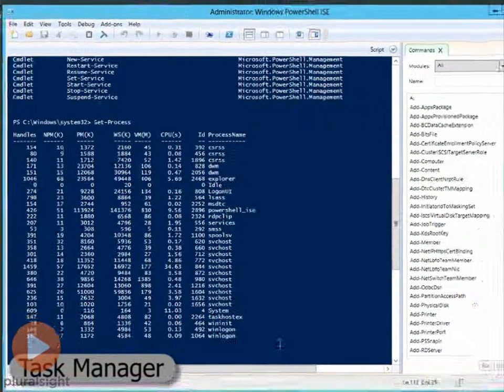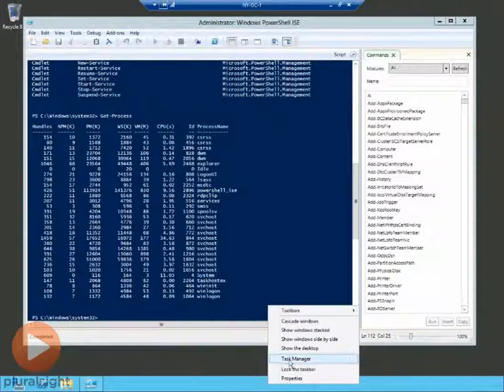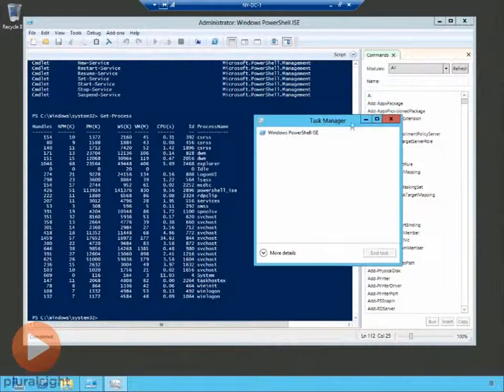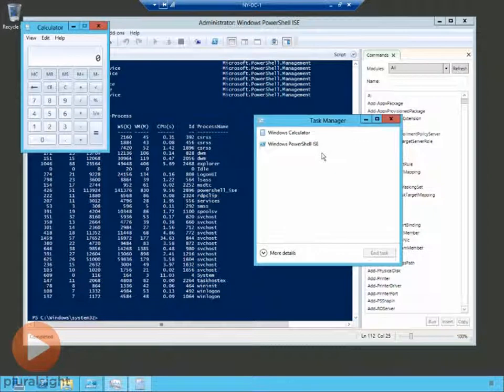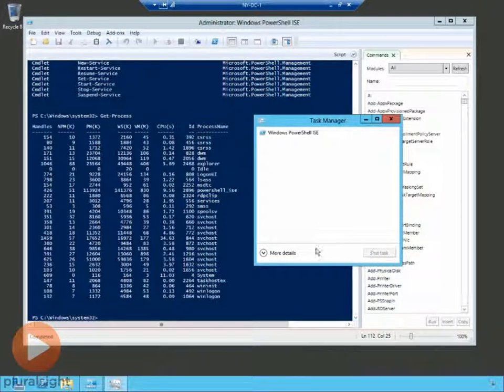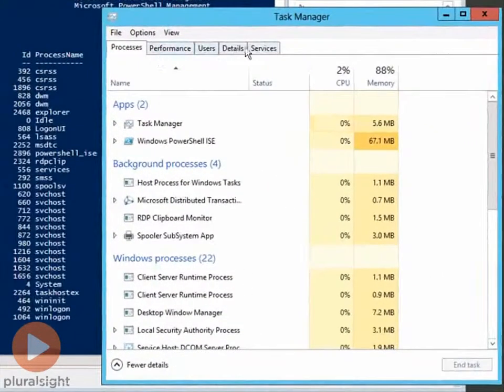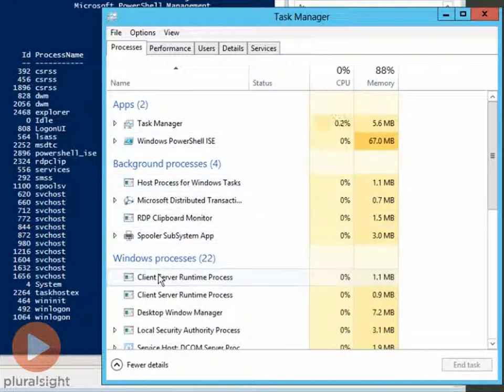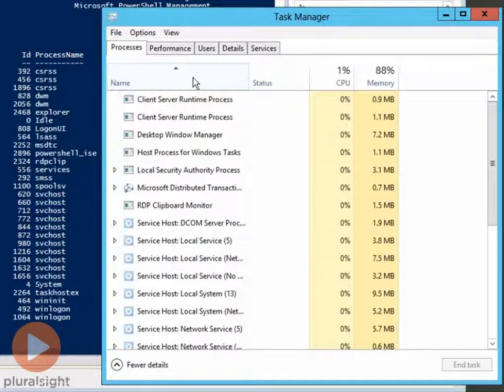Windows Server 2012 Installing and Configuring - Task Manager